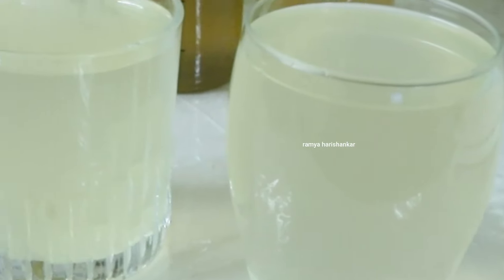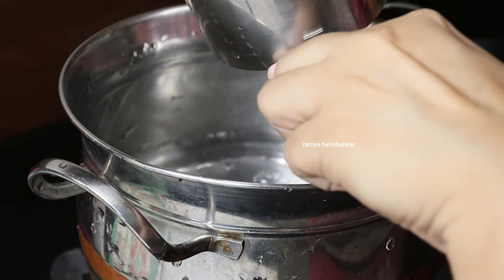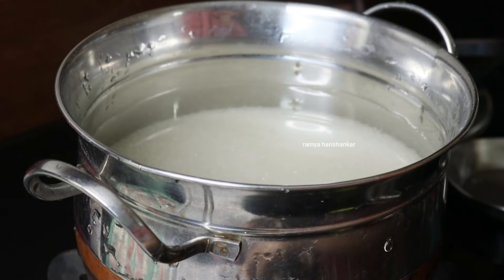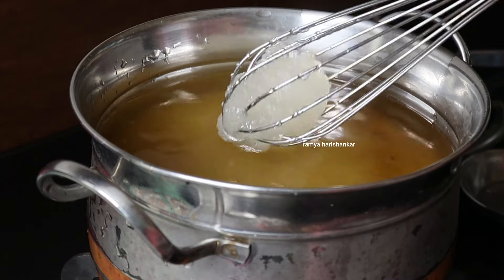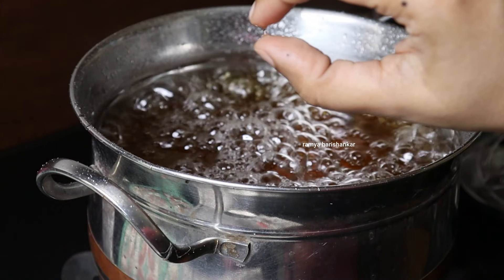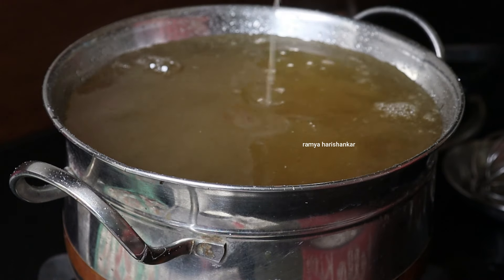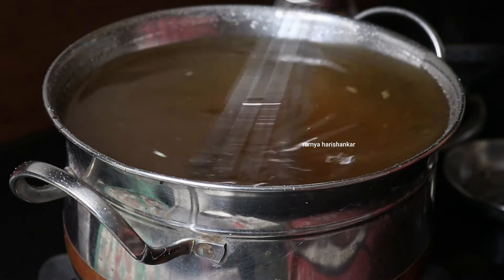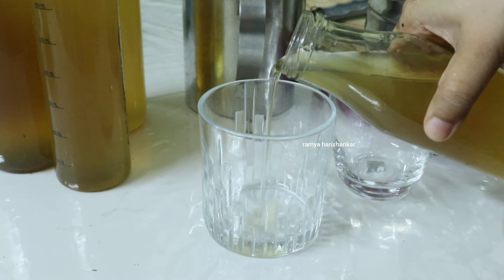Summer Special - Lemon Squash | No Preservatives Lemon Squash& Juice For Months || Ramya Harishankar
Hai Everyone,

Today's Video is - Summer Special - Lemon Squash | No Preservatives Lemon Squash& Juice For Months || Ramya Harishankar

Ramya HariShankar